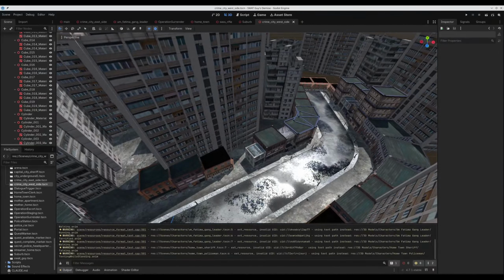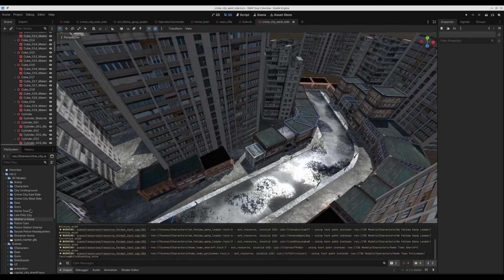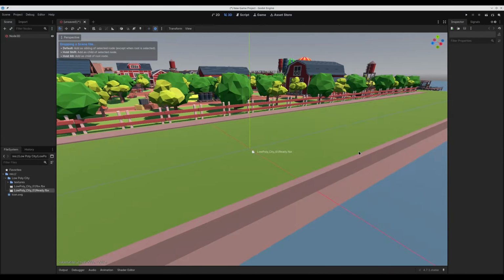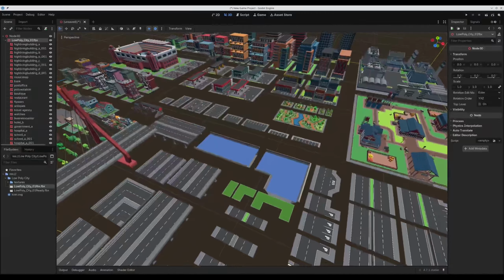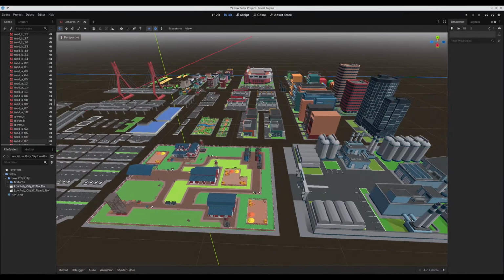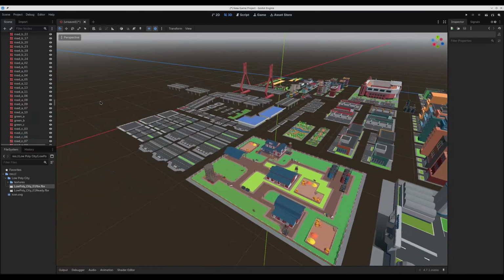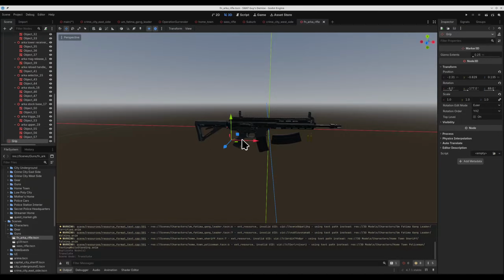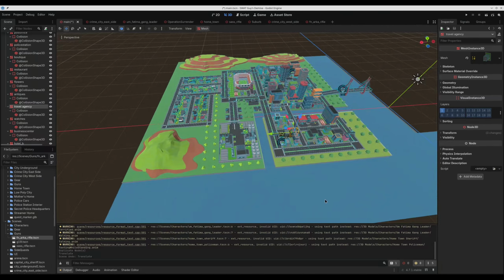3D Map Guide Godot 4.7 Tutorial 2026 | How to Create a Map in Godot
I've made 2 games so far; working on my third. Here is a guide on how to get your 3D map started in your game project. This is especially helpful for much larger 3D games.